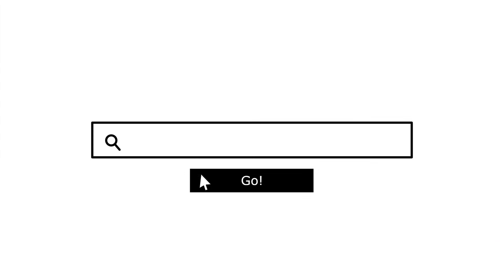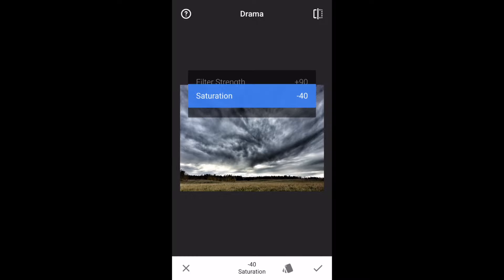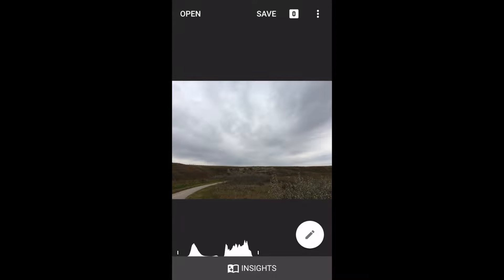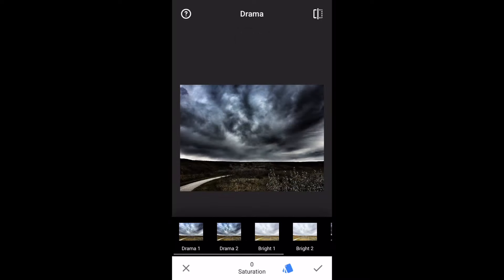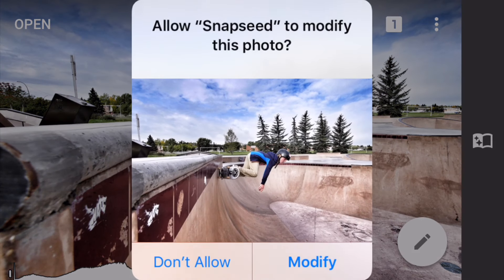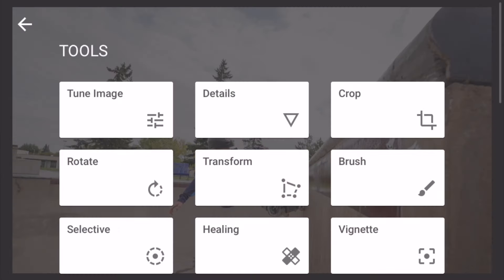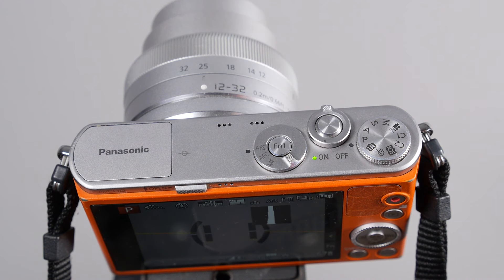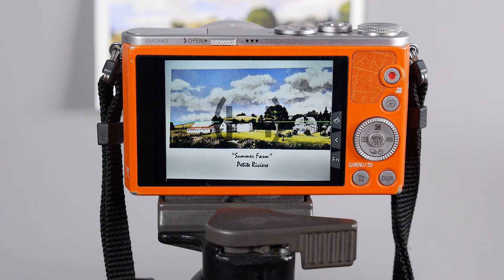Photo Editing: Add Drama to an overcast sky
In this video I show you a couple of ways to add texture, drama and impact to a dull and overcast sky.

Maybe you avoid going out for a photo walk on a dull day. I hope this post changes your mind!